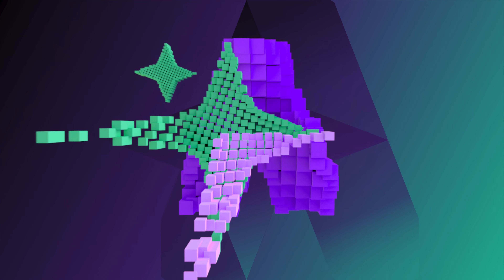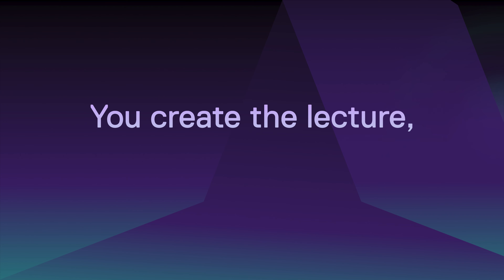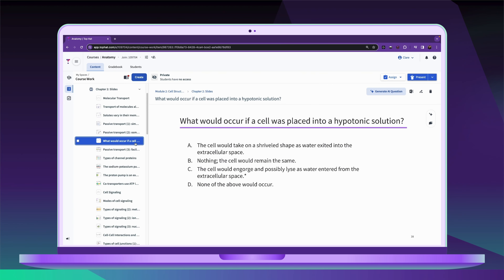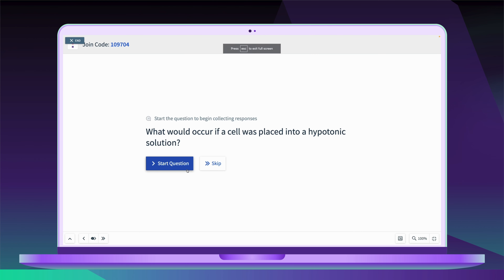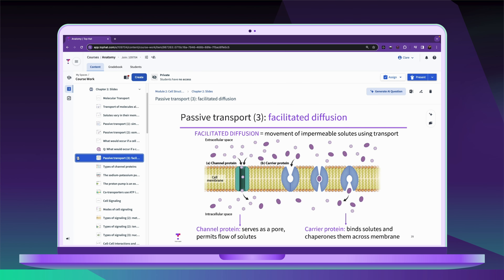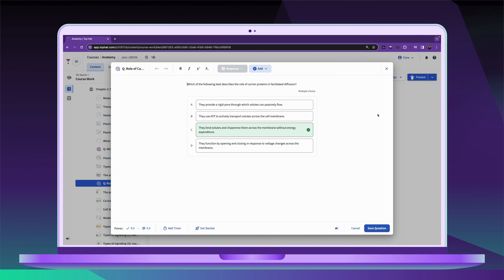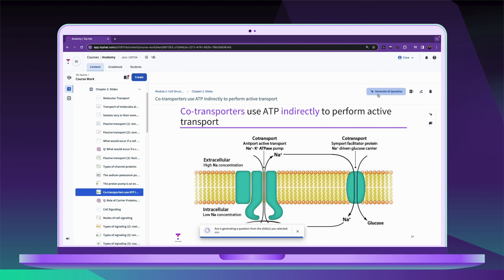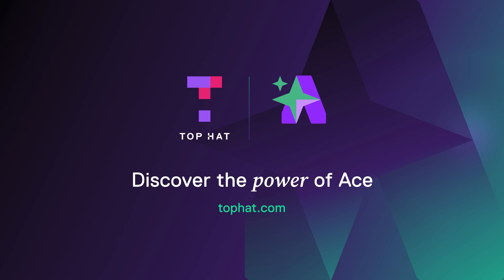Top Hat Ace: Meet Our AI-Powered Lecture Enhancer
Top Hat Ace, our AI-powered teaching and learning assistant, makes it faster and easier to bring activelearning to any lecture. Educators can generate interactive questions based on their slide content.

For more information on our AI-powered Lecture Enhancer, please visit our Support

As the leader in student engagement solutions for higher education, Top Hat enables educators to employ evidence-based teaching practices through interactive content, tools, and activities in in-person, online and hybrid classroom environments. Thousands of faculty at 750 leading North American colleges and universities use Top Hat to create meaningful, engaging and accessible learning experiences for students before, during, and after class. To learn more, please visit tophat.com.